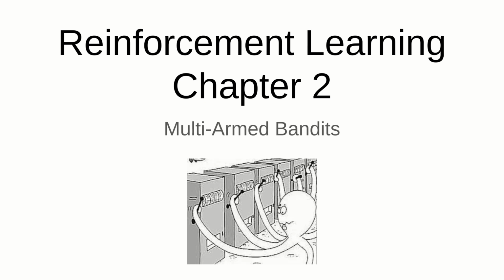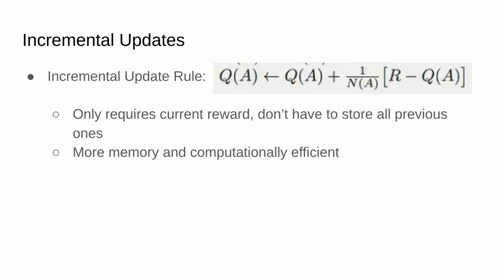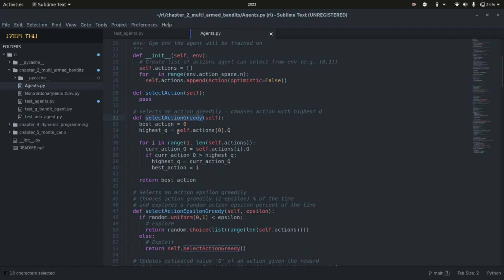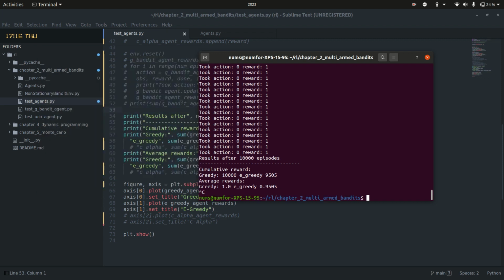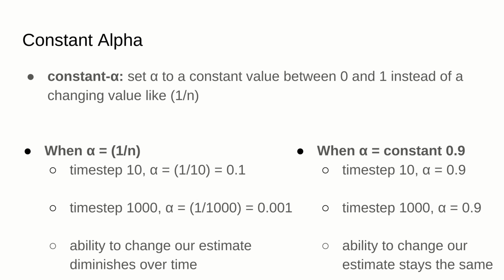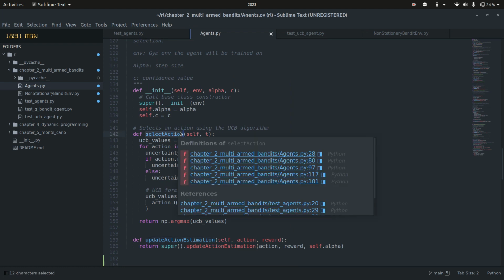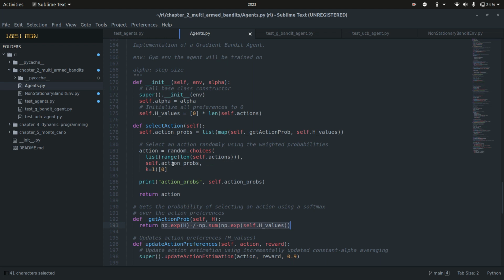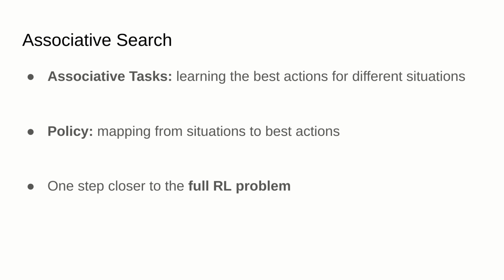Reinforcement Learning Chapter 2: Multi-Armed Bandits With Code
Summary of chapter 2 of the book Reinforcement Learning: An Introduction, by Andrew Barto and Richard S. Sutton.